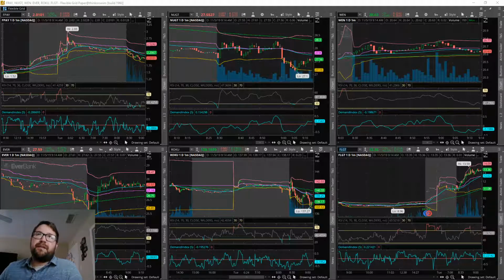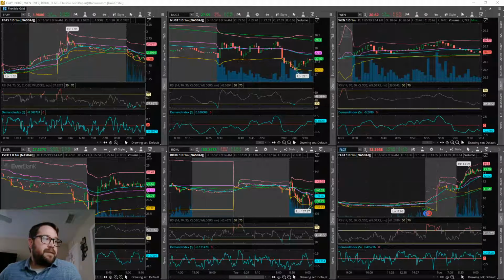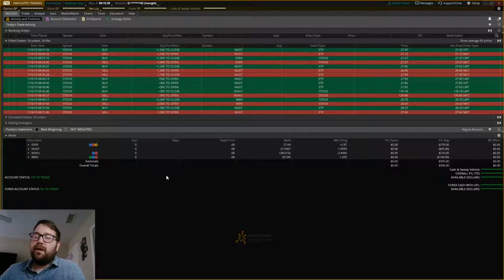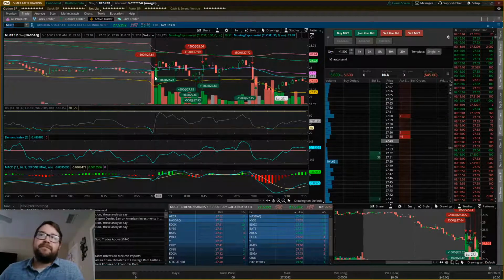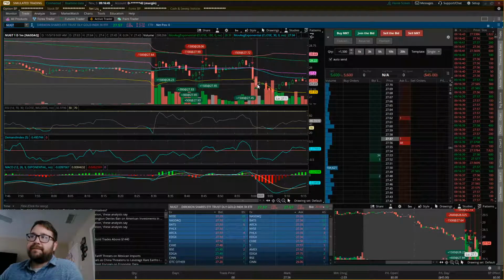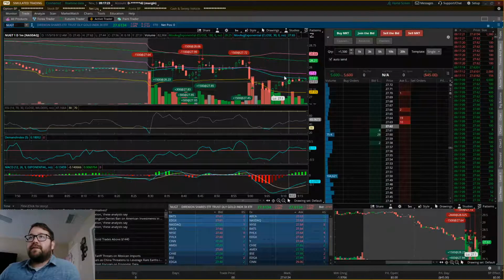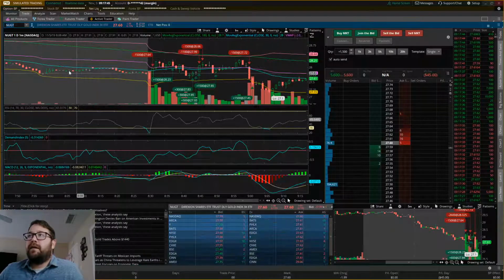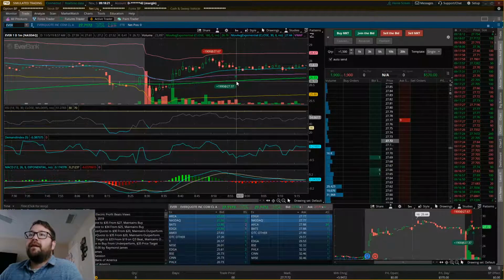+595 on ROKU, EVER, NUGT, WEN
Trading the market is not always simple. But if you can learn to follow indicators, manage your emotions, and take profit when you have profit. Then you should be able to have a green trade more often then not.